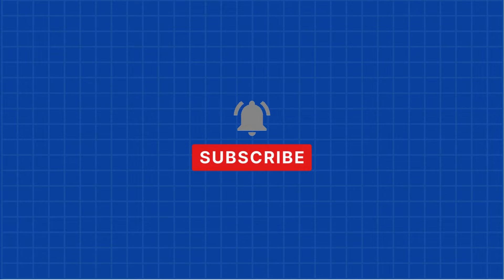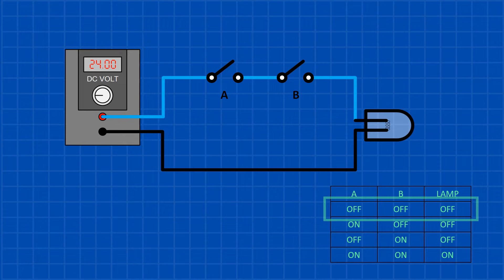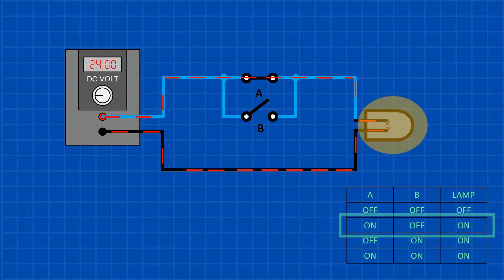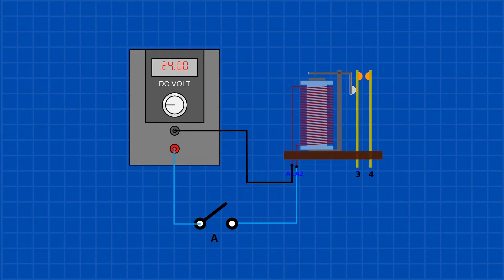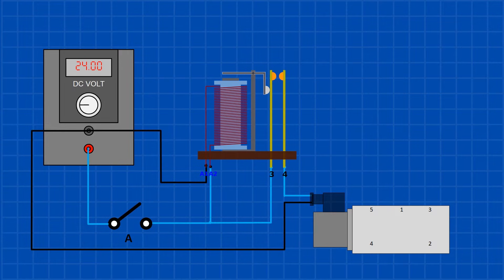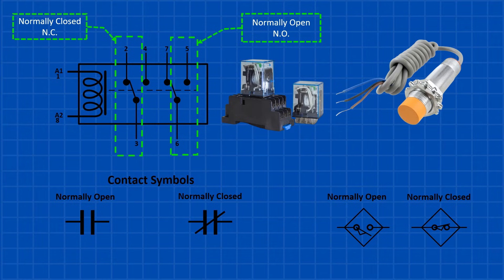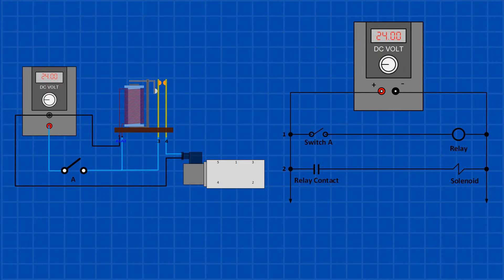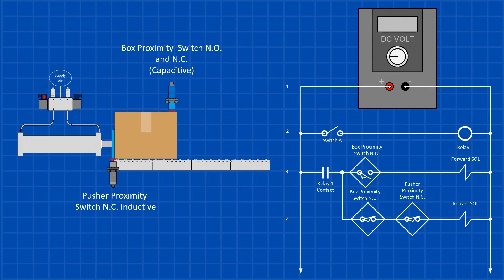Mastering Relay Logic: A Beginner’s Guide to Electrical Controls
What is Relay Logic? How Relays Work in Automation 🔌⚡

Relay logic is the foundation of industrial automation! In this video, we’ll break down how relays work, how to wire normally open (NO) and normally closed (NC) contacts, and how relay logic controls circuits in machines, factories, and electrical systems.

You’ll learn:
✅ What a relay is and how it operates
✅ How relay coils and contacts control circuits
✅ The difference between normally open (NO) and normally closed (NC) contacts
✅ How relay logic diagrams work in automation
✅ Why relay control systems were the backbone before PLCs

If you’re into industrial automation, electrical engineering, or control systems, this video will give you a solid foundation in relay logic circuits! 🔧⚙️